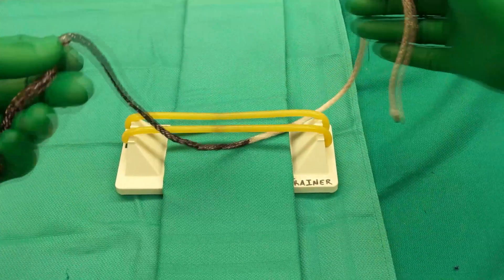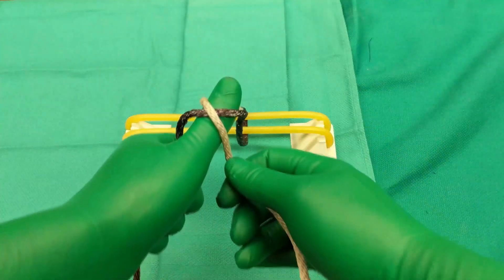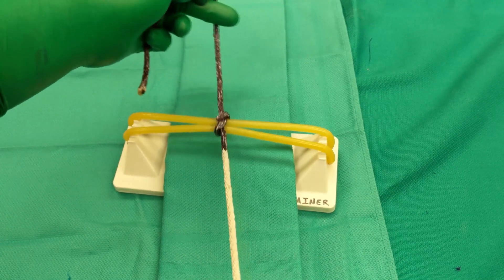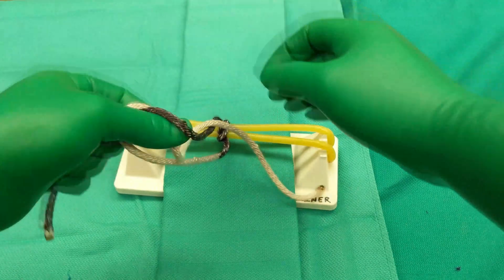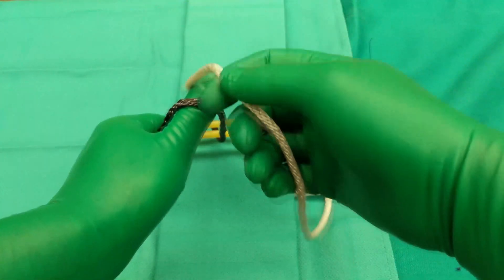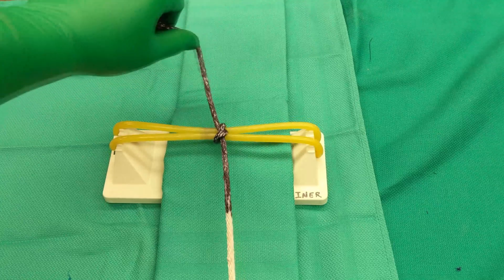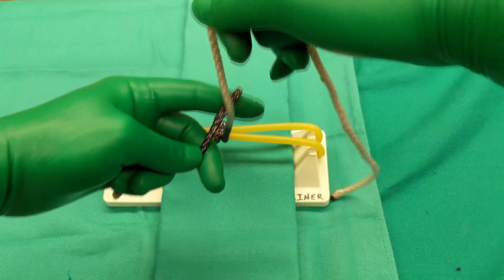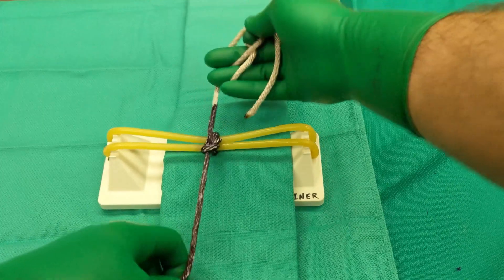Two-Handed Tie - Basics of Veterinary Surgery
Veterinary Surgical Basics. Hand Ties: 2-Handed Tie
This video demonstrates how to perform a two-handed tie
The needle end is represented by the colored side of the rope

W. Alex Fox-Alvarez DVM, MS, DACVS-SA